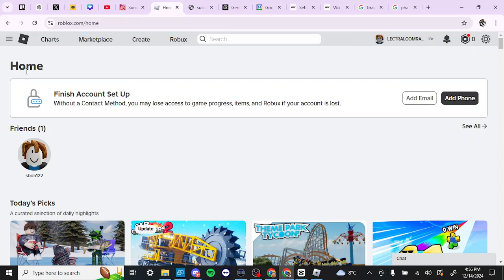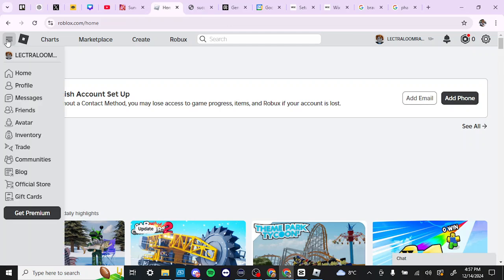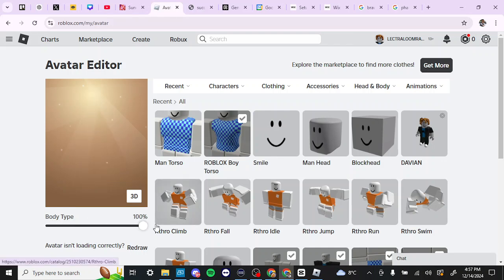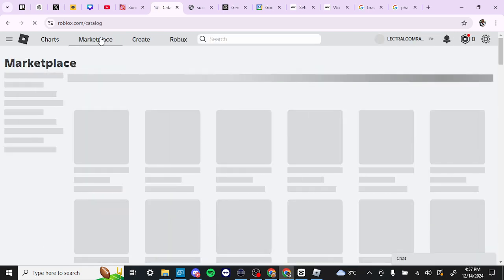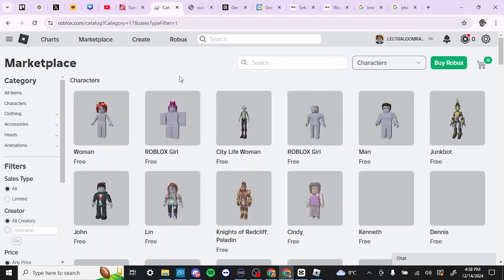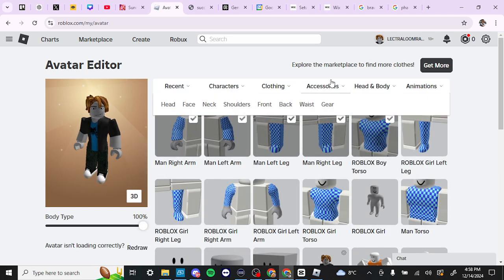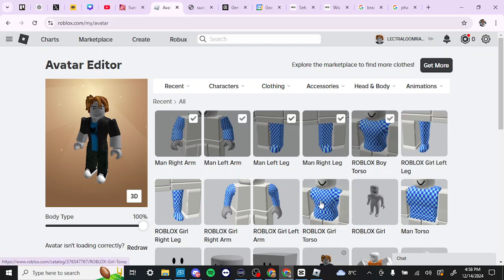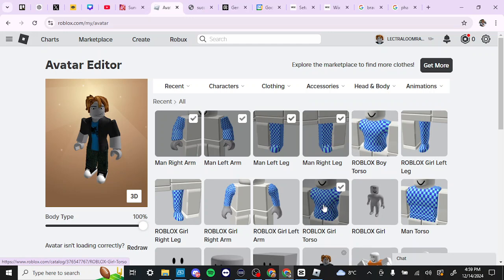How To Get A Hourglass Body In Roblox - Best Method!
Learn how to get an hourglass body in Roblox with this step-by-step guide for customizing your avatar's proportions using advanced settings.